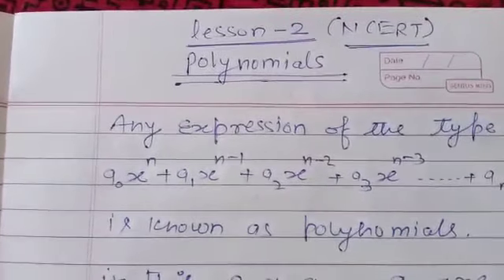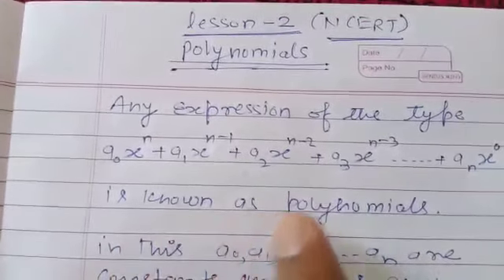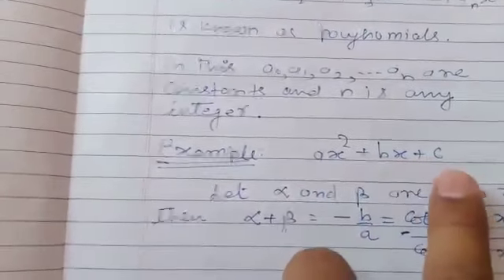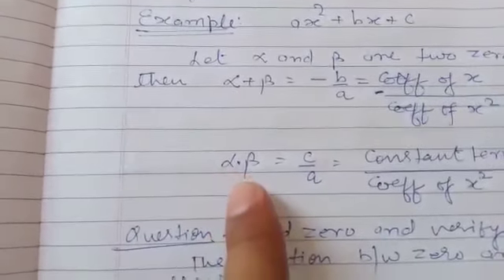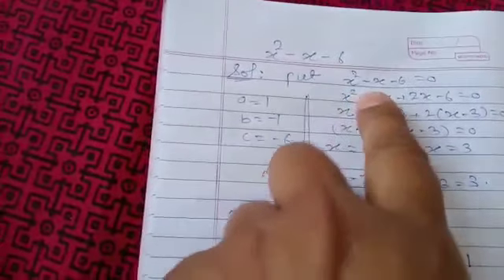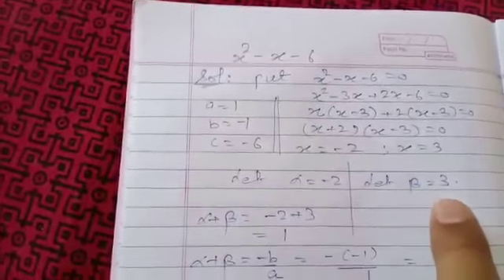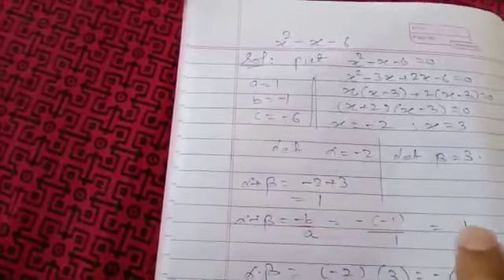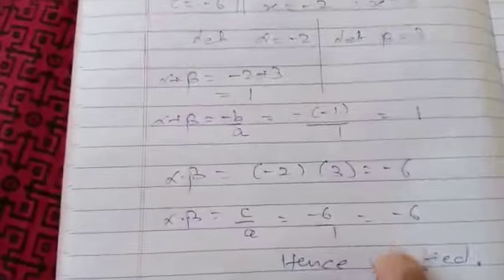MLZS JHANSI Class 10 Mathematics - Polynomial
Class 10 Mathematics - Polynomial By Rajkumar Sir